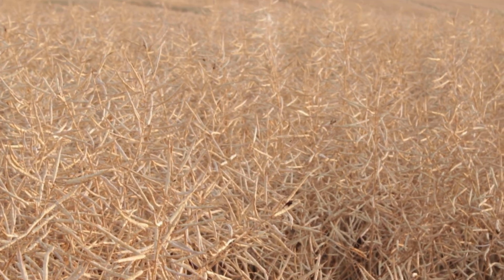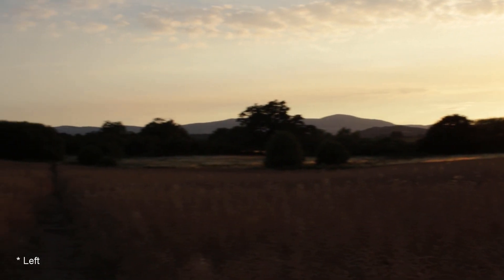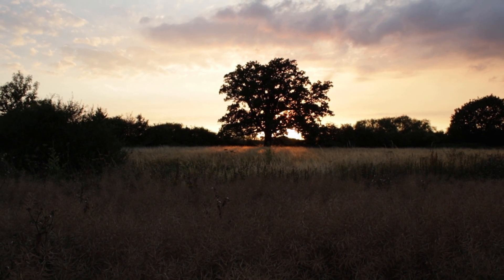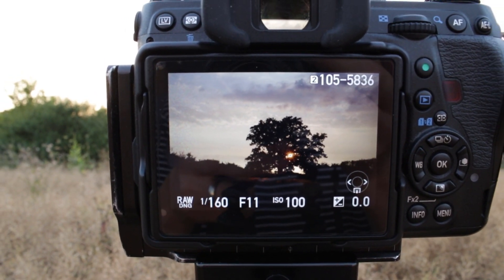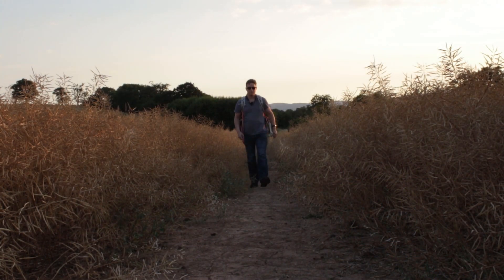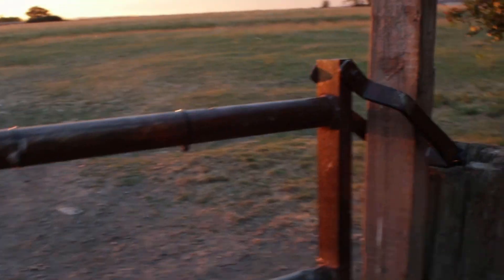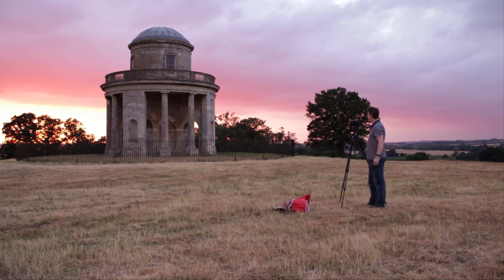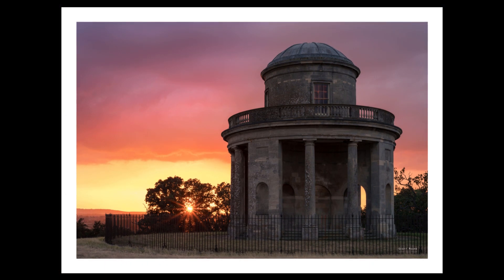Photographing Croome's Panorama Tower At Sunset | Historic Landmark | Geoff Moore Photography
This mini adventure see's me getting lost in a field, spending to much time staring at a tree and practising my small talk to a flock of sheep, who in fact provided an endless source of entertainment and distracting aroma, I digress -

Join me on my 4th V log to date as I try using a DSLR to record the video rather than my trusty Pixel XL 2

After several weeks of blistering summer heat, clears skies and little in the way of opportunities for photography in general, I was determined to capture the sunset behind this famous and historic  landmark often seen in the landscape by those driving north bound on the M5 Junction 8 to 7 - - I present shaky handheld and in your face footage for all to enjoy :)

The Grade 1 listed Panorama Tower was designed by James Wyatt in 1801 and was based on an earlier design by Robert Adam for a similar building in 1760s.

The building is made of Bath stone and was modelled on Tempietto Romano in Rome, which was designed by Donato Bramante.

Inside the building is a spiral staircase which leads to the 360 degree viewing platform, hence 'Panorama'.  From there you can see part of Croome's 'Capability' Brown designed landscape, Worcester Cathedral and the surrounding countryside of Worcestershire and Gloucestershire.

As always I welcome any comments, suggestions and questions. More than happy to educate by educated and learn. Next Vlog I'm thinking of doing some low light night time city work, what do you guys think?

IMAGES:
Image 1: A Bit of Drama